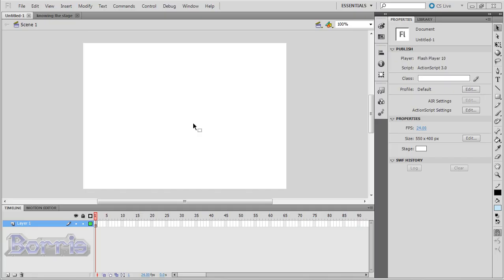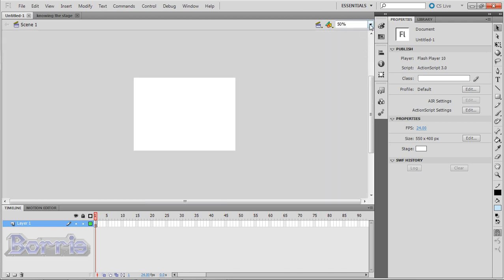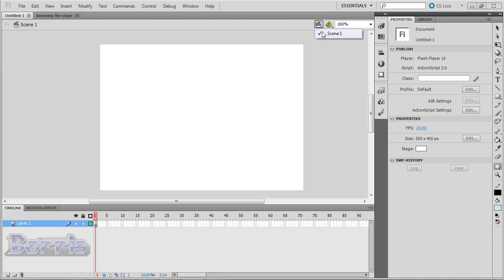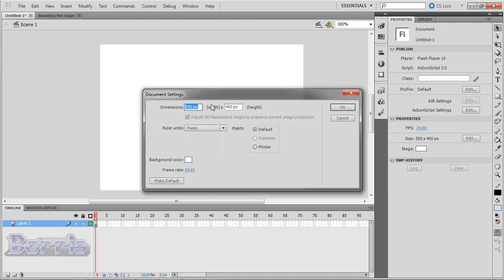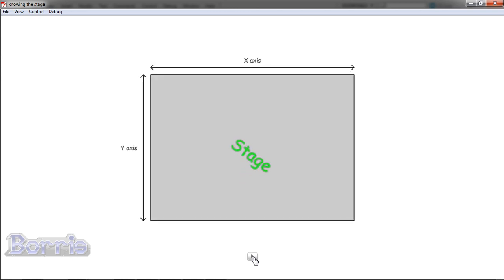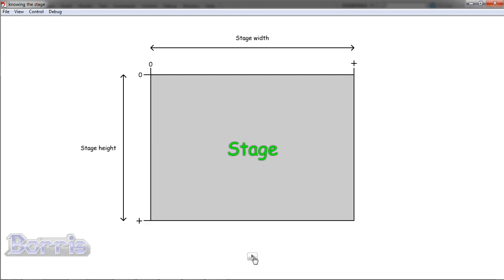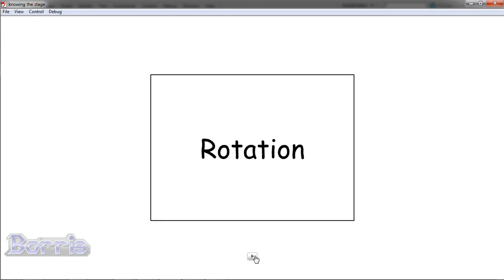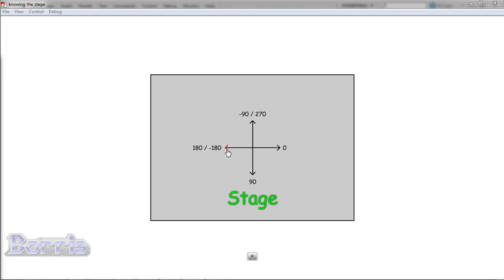Flash CS4/CS5 Beginner Tutorial: Knowing your stage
This is a flash tutorial for beginners. It contains the basic information that you should know about the stage.

Category: 'Must know'

Level: Beginner

Requirements;
1. Nothing